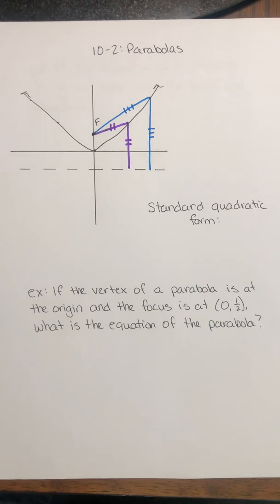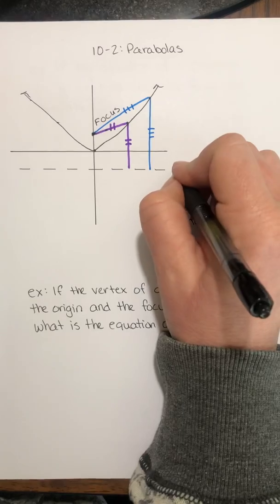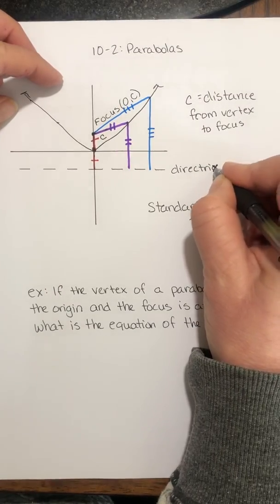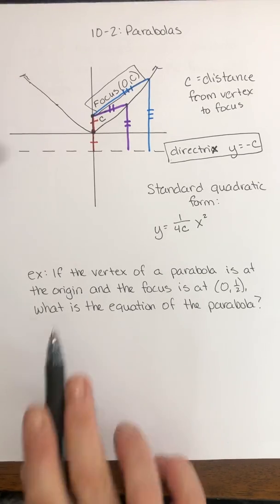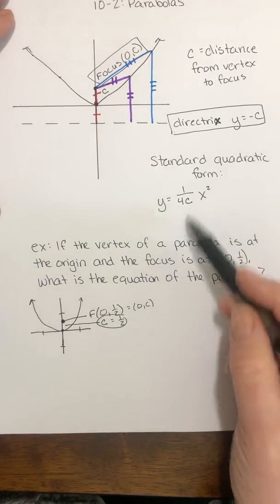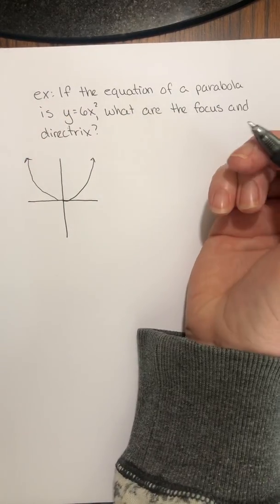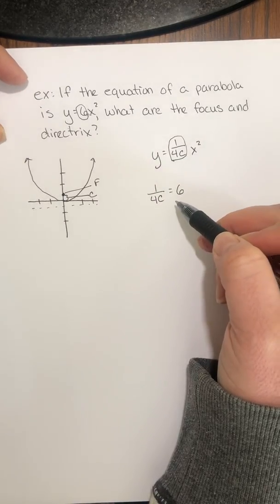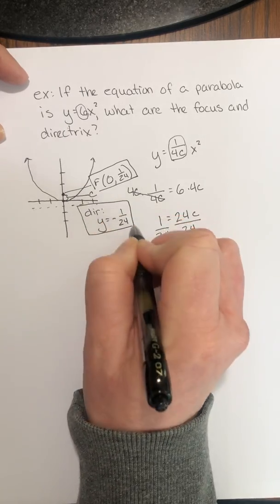Alg 2: 10-2 Part A Day 1: Parabolas as Conic Sections